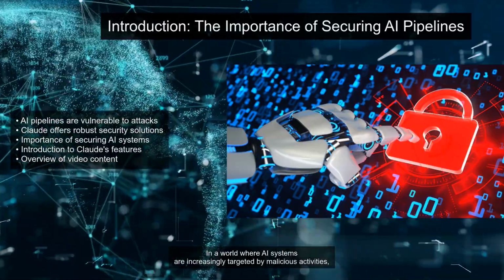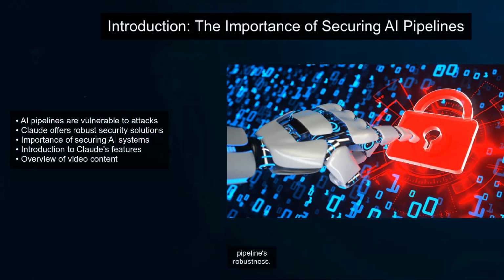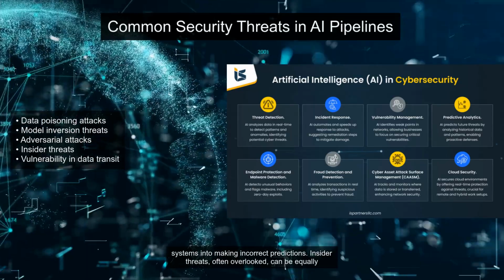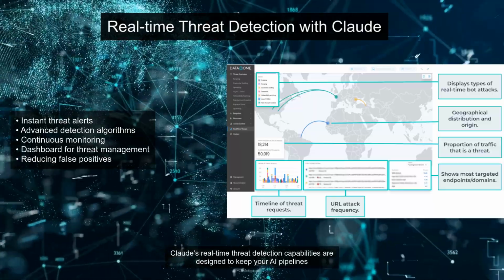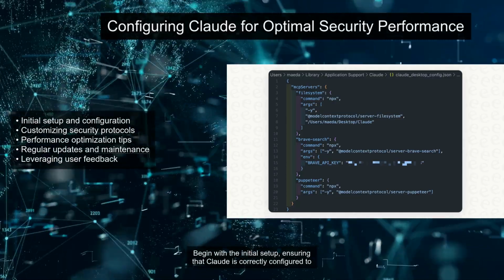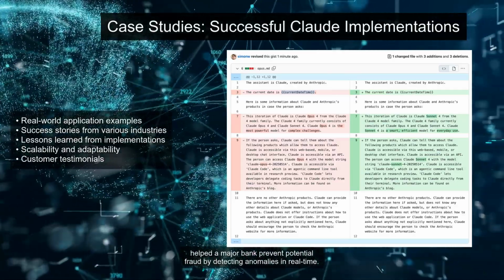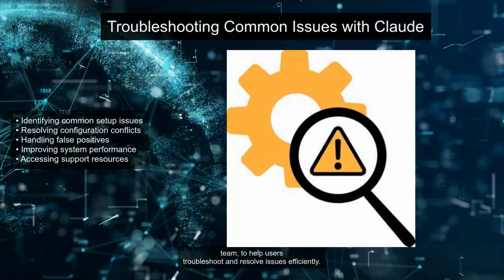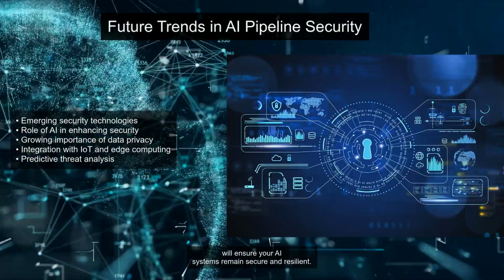How to Secure AI Pipelines with Claude Best Practices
🤖 Are your AI pipelines secure enough? ⚡ Discover how Claude can fortify your systems against modern threats! 🚀 In this video, we'll delve into the best practices for safeguarding AI and ML pipelines using Claude, focusing on identifying vulnerabilities and enhancing system robustness. 🛡️

Unlock the secrets to robust AI security with expert insights and practical tips. From understanding Claude’s cutting-edge features to integrating them seamlessly into your workflows, this guide has it all! 🧑‍💻

🔍 What You'll Learn in This Video:
✨ The importance of securing AI pipelines and Claude’s security features
⚡ Common security threats in AI systems and how Claude counteracts them
🚀 Seamless integration of Claude with existing ML workflows
🎯 Real-time threat detection and management with Claude
🔥 Configuring Claude for optimal security performance
🛠️ Successful Claude implementations: Case studies and lessons learned
📌 Future trends in AI pipeline security and why you need to stay ahead

🧠 Ideal for AI enthusiasts, tech professionals, and anyone invested in the latest AI advancements, this video is critical for enhancing your workflow and securing your AI systems.

   Engineering